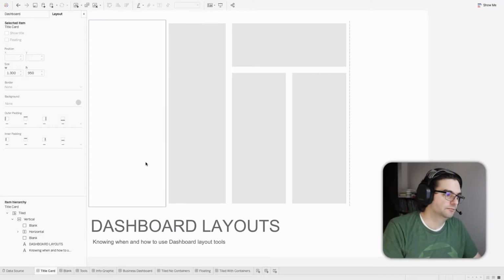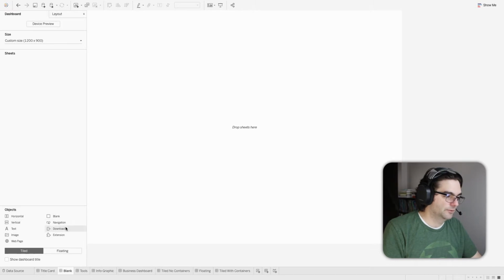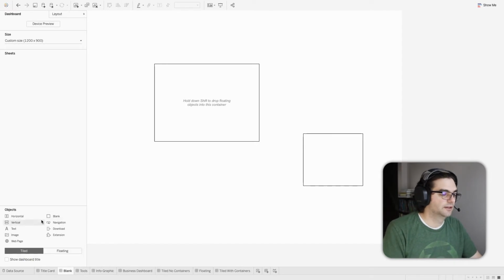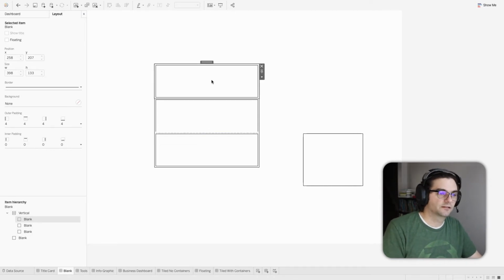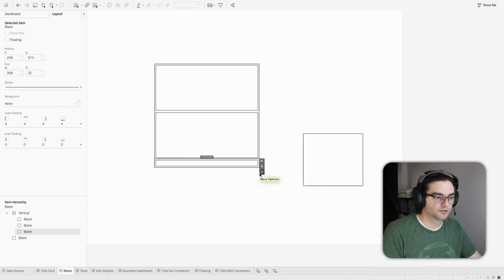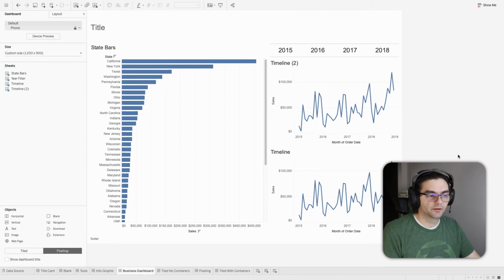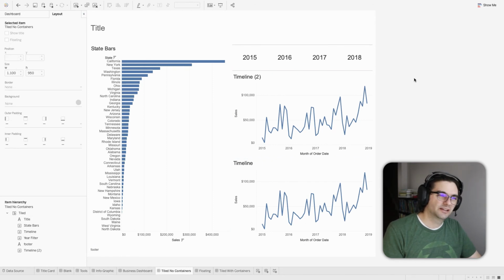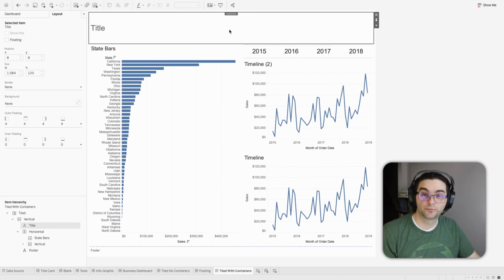Using Layout Tools | Tableau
In this video we discuss how to use the tools and objects Tableau gives you layout content on your dashboards and review some common frustrations with them.